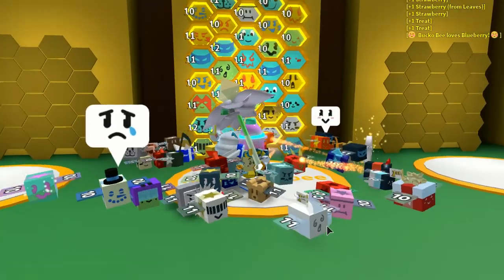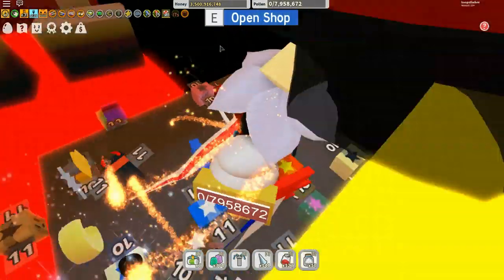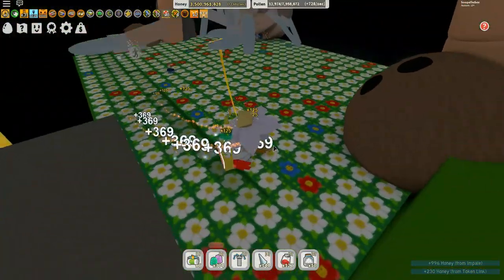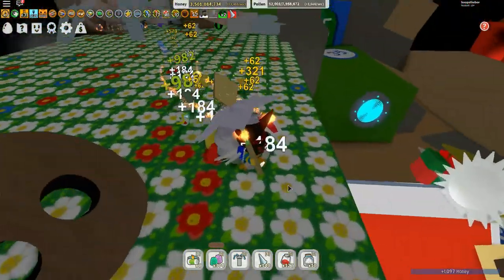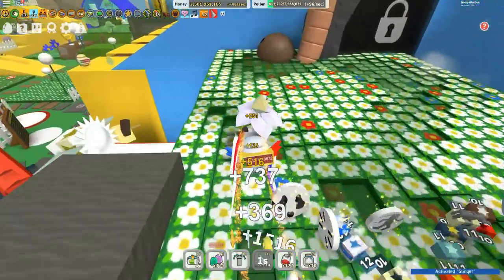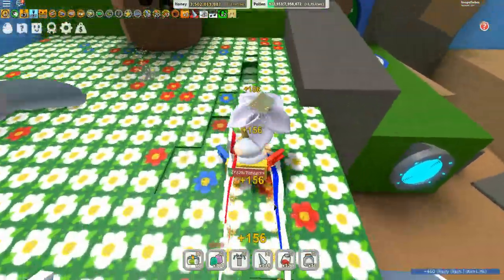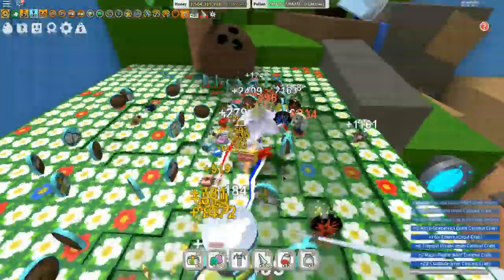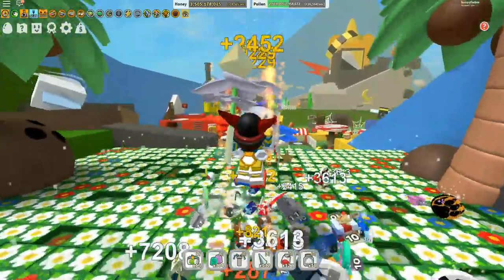How to Defeat the Coconut Crab in Bee Swarm Simulator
Guys, here how to beat the Coconut Crab in Bee Swarm Simulator. It's a level 12 BOSS but if you have the patience you could beat it with level 10 bees and above. Watch the video to see how.